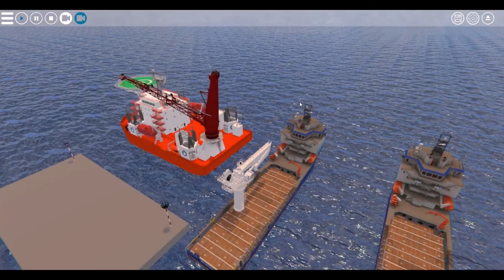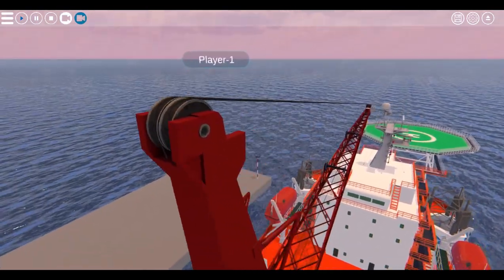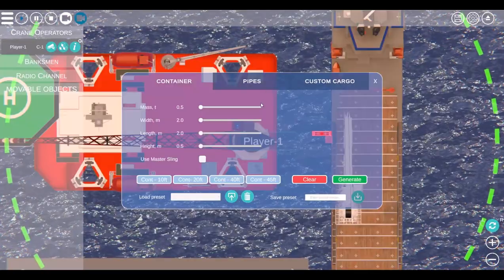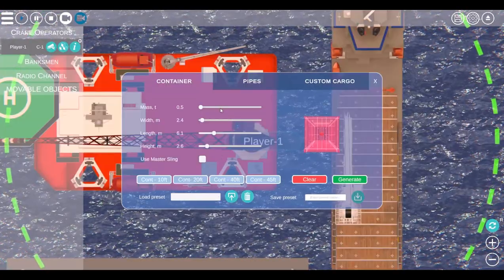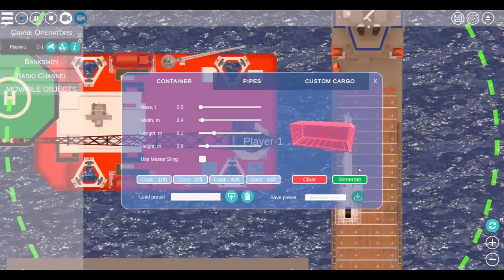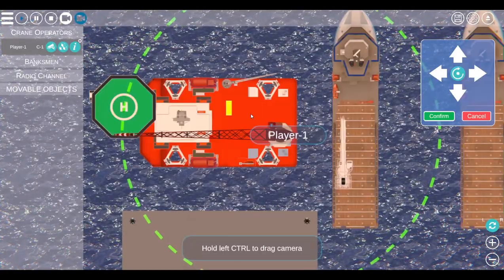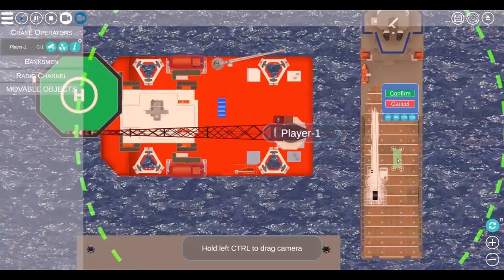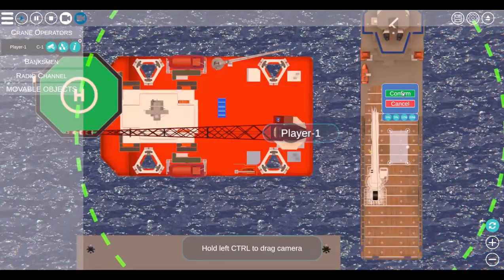05 Cargo setting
This video shows how to create and assign a load for the crane operator in the Offshore Scene: opening the Load Constructor, generating a standard 20-ft container with the chosen rigging, placing it on the deck, and setting an adjustable target zone where the student must deliver the load.